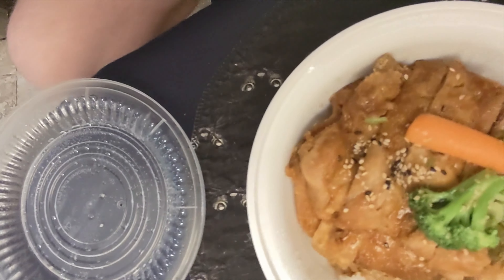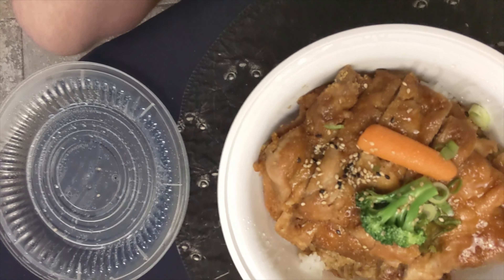Sushi Nara - Restaurant Review - Eat To My Own Beat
In this review, we eat food from Sushi Nara in Abbotsford, B.C. Canada